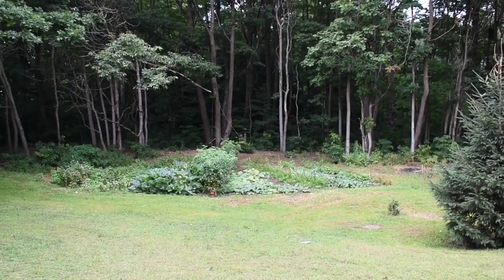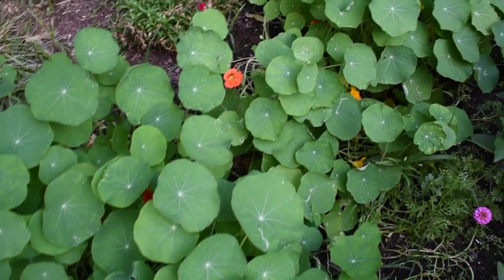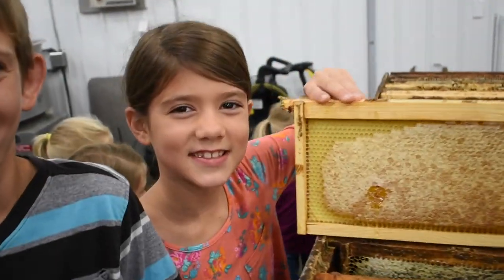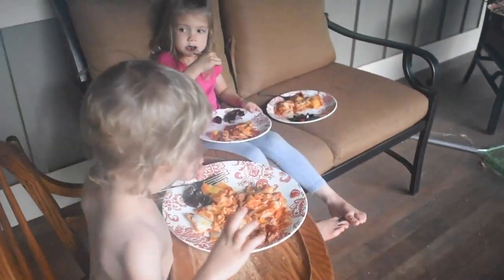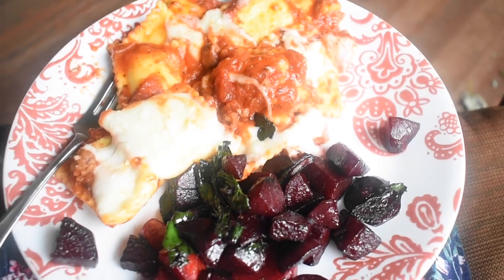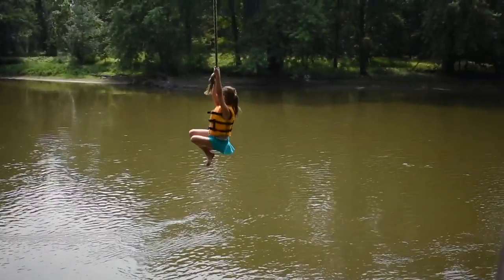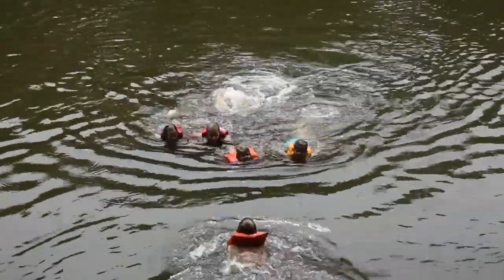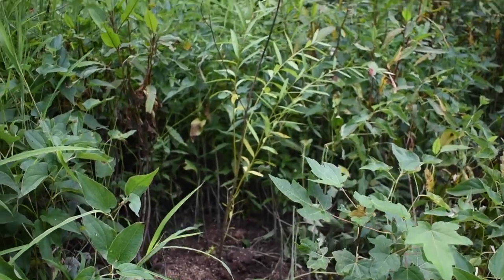August Memories | Garden Tour | Canoe Trip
Fun summer days over here in Michigan! This video is a few snippets from our month of August including a canoe trip & garden tour. Memories were made, adventures had...never to be forgotten. Hope you enjoy! ~